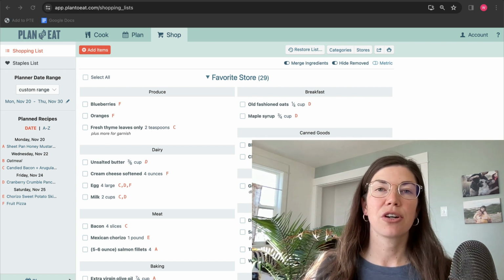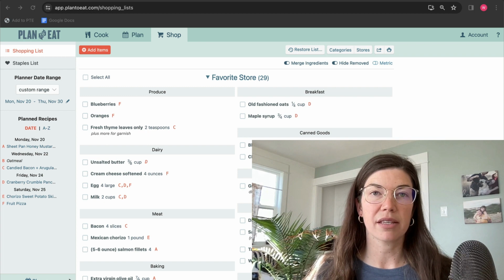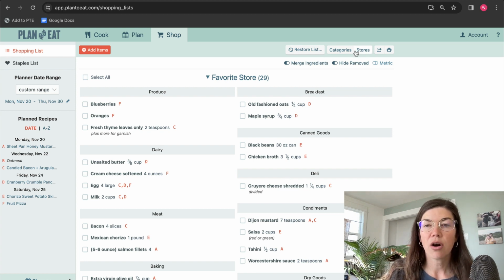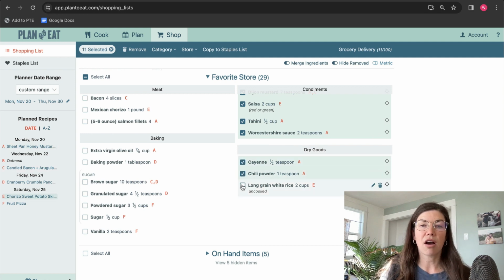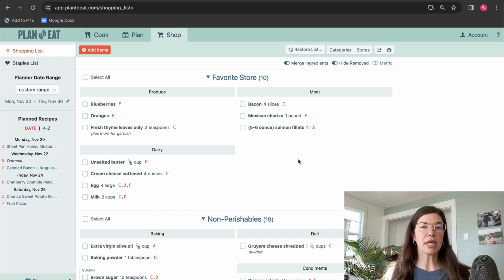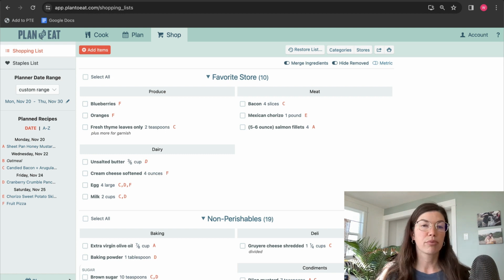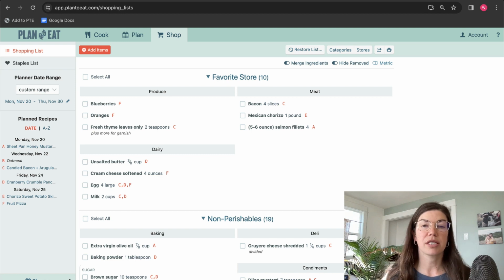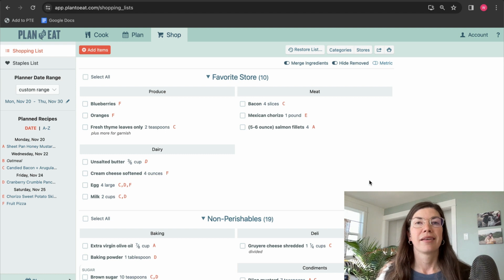Set up your shopping list for bulk shopping | Plan to Eat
Plan to Eat has a few options for setting up your shopping list to accommodate your bulk shopping and weekly shopping needs.